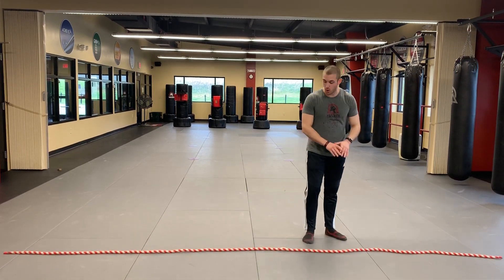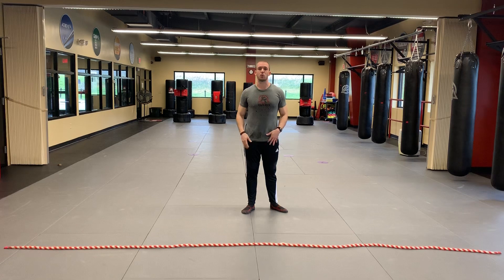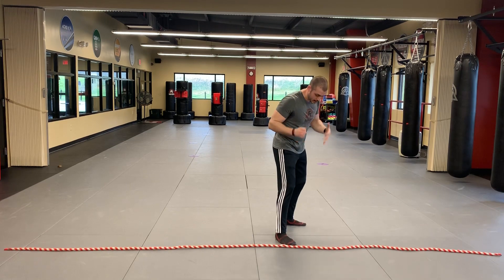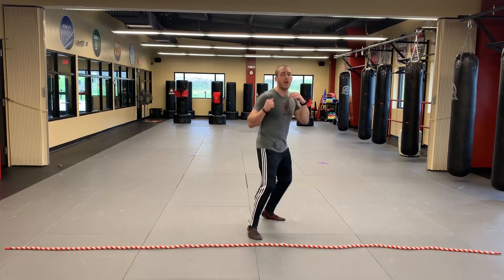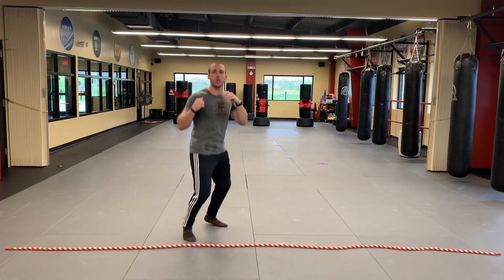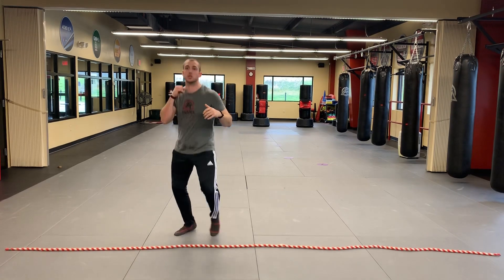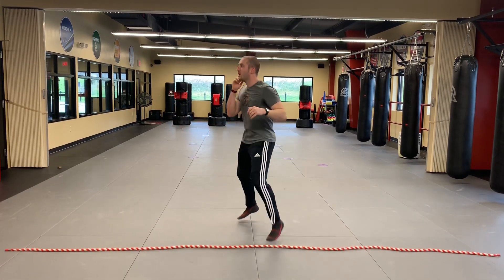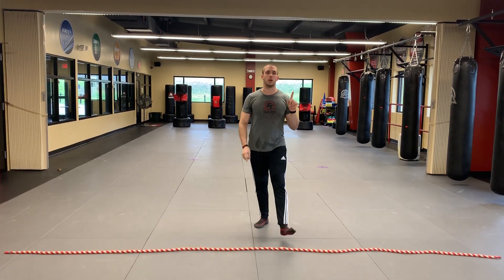Saturday, March 21, 2020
WOD training video #1